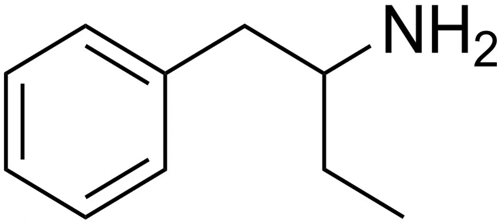Phenylisobutylamine | Wikipedia audio article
This is an audio version of the Wikipedia Article:
Phenylisobutylamine

SUMMARY
Phenylisobutylamine, also known as α-ethylphenethylamine, Butanphenamine, B or AEPEA, is a stimulant drug of the phenethylamine class. It is a higher homologue of amphetamine, differing from amphetamine's molecular structure only by the substitution of the methyl group at the alpha position of the side chain with an ethyl group. Compared to amphetamine, phenylisobutylamine has strongly reduced dopaminergic effects, and instead acts as a selective norepinephrine releasing agent. The dextroisomer of phenylisobutylamine partially substitutes for dextroamphetamine in rats.A number of derivatives of phenylisobutylamine are known, including BDB, MBDB, EBDB, butylone (bk-MBDB), eutylone (bk-EBDB), Ariadne (α-Et-DOM), 4-CAB, and 4-MAB.
"Phenylisobutylamine" is in fact a chemical misnomer because isobutylamine itself contains a branched chain. The correct name after this style for this class of compound would be "phenylsecbutylamine".